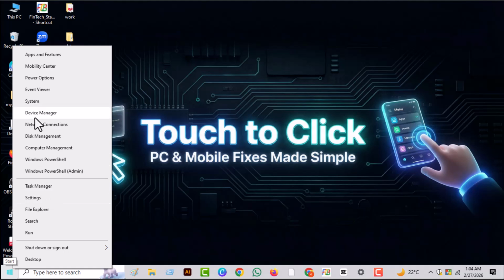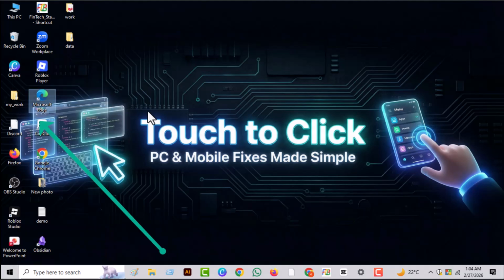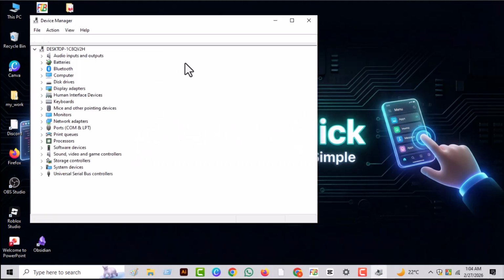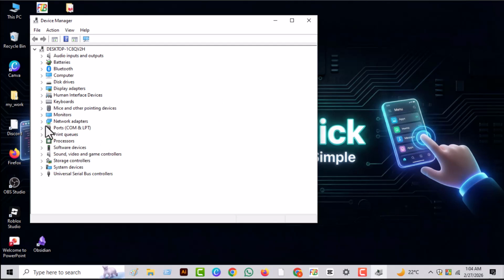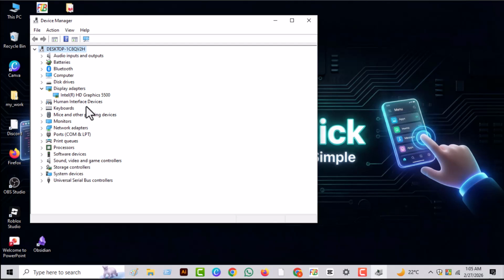How To Check Graphics Card In PC | Find Your GPU Details Quickly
📝 Learn how to check graphics card in PC using the built-in Windows Device Manager. This quick tutorial walks you through the simple steps to find your exact GPU model without needing any third-party software. Knowing your graphics card details is essential for installing correct drivers, checking game compatibility, or planning a system upgrade. I'll guide you from opening the Start menu to locating the Display Adapters section where your GPU is listed. By the end of this video, you'll be able to confidently identify your computer's graphics hardware.

⏱️ -- TIMESTAMPS --
0:00 Introduction & Video Purpose
0:10 Step 1: Right-Click the Start Button
0:26 Step 2: Open Device Manager
0:43 Step 3: Find Display Adapters
0:54 Step 4: View Your Graphics Card Name